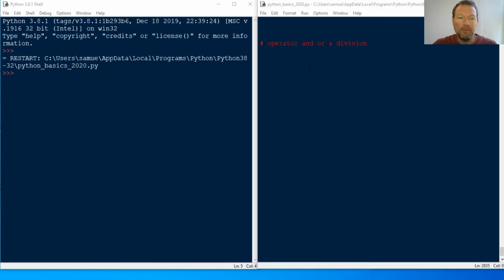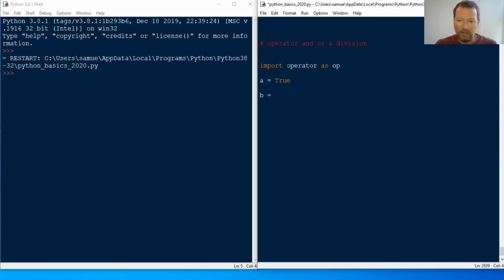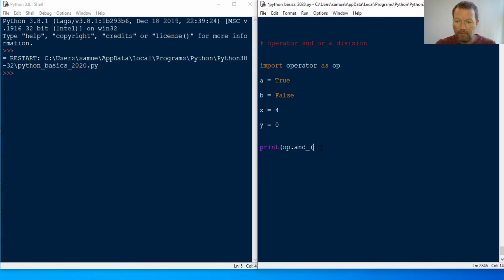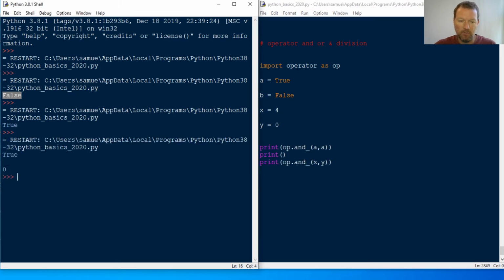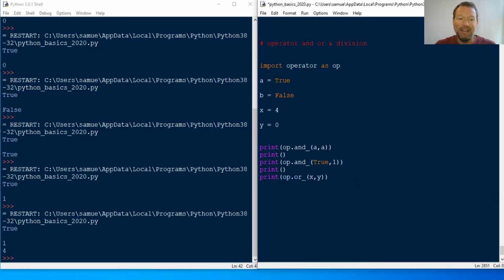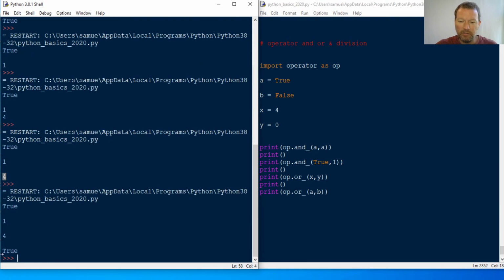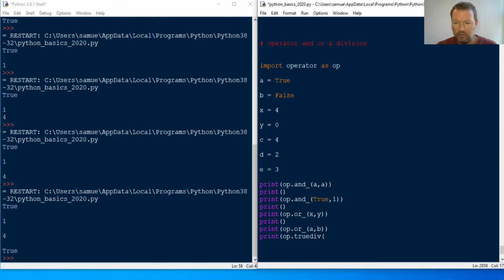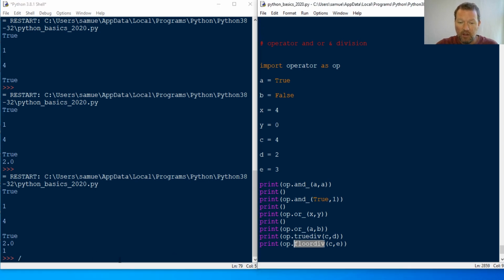Python Basics Tutorial Operator And Or Division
Learn how to use the and or truediv and floordiv for operator module for python programming